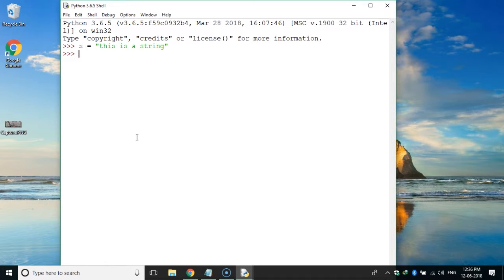Python Programming Preview 3